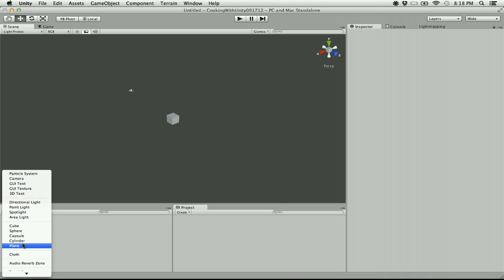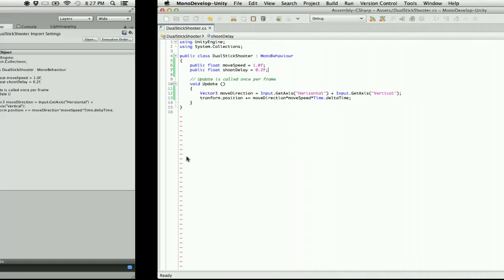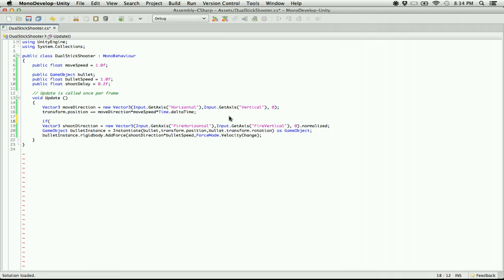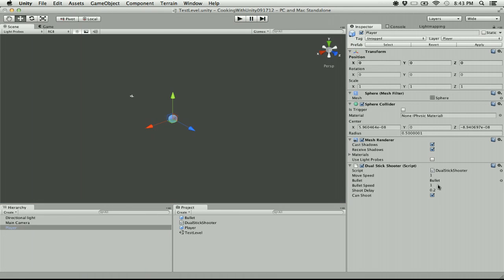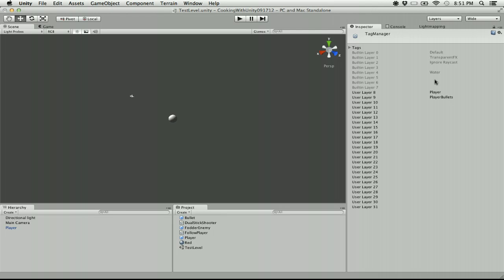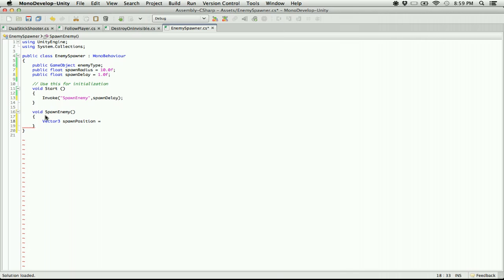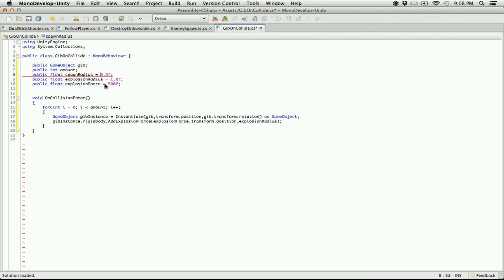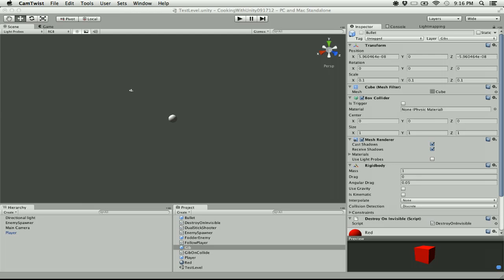Episode 24: Dual Stick Shooter Part 1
We start out on a Dual Stick shooter style game, and get basic enemies spawning and the basic controls set up!